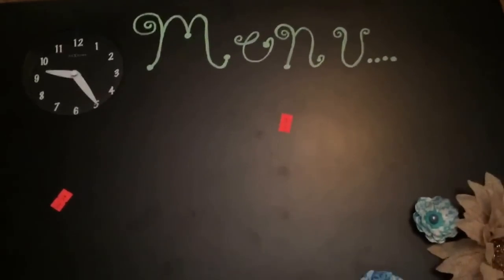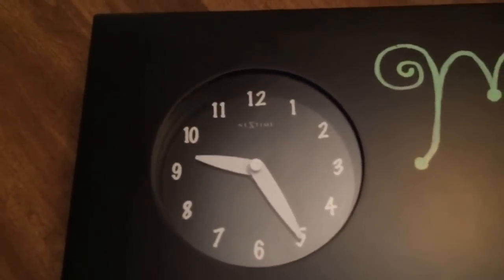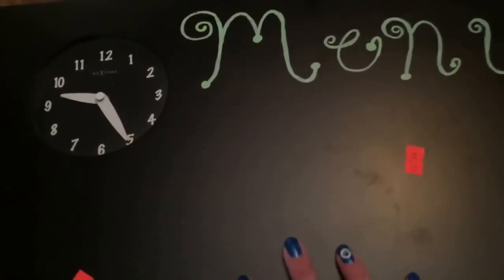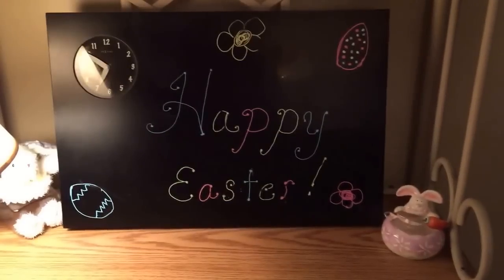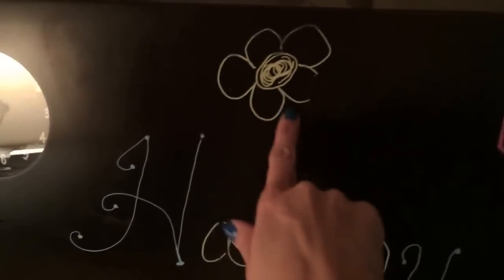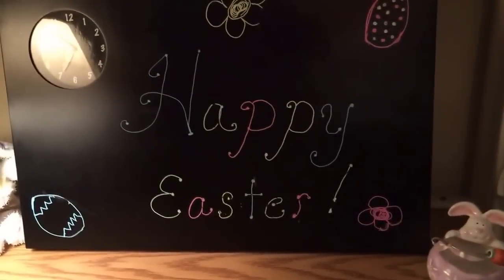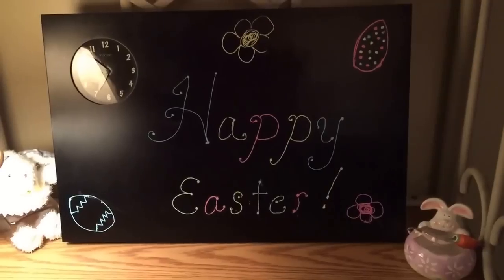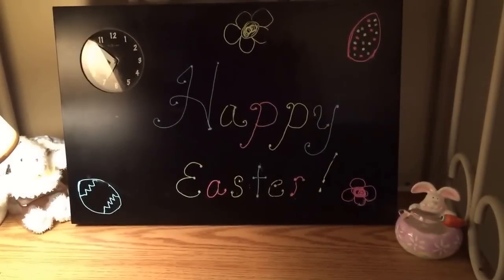$5 Goodwill Challenge! Spring 2015